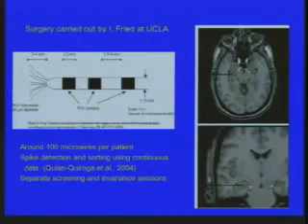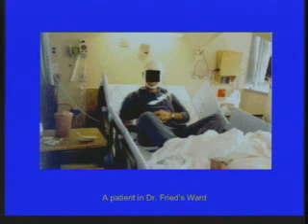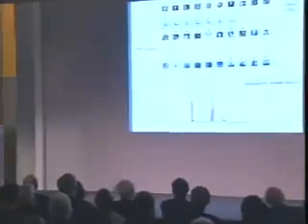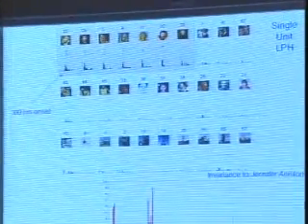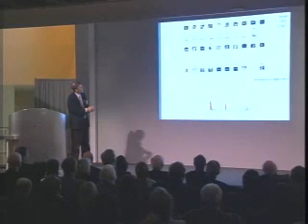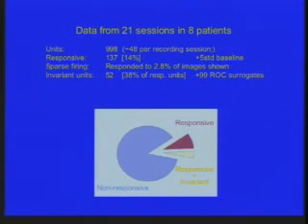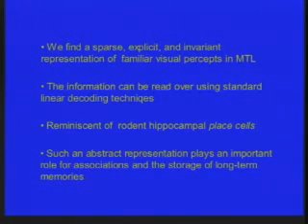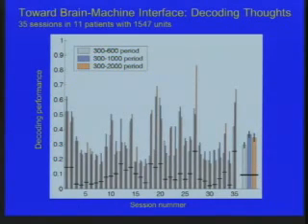Expand Your Mind: Getting a Grasp on Consciousness (Part6)